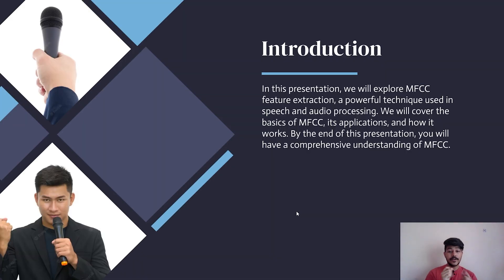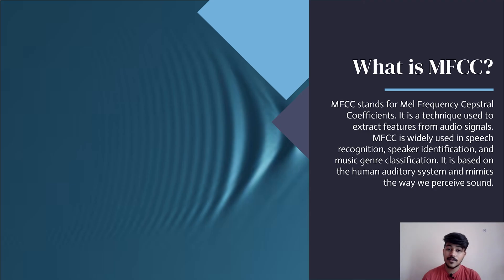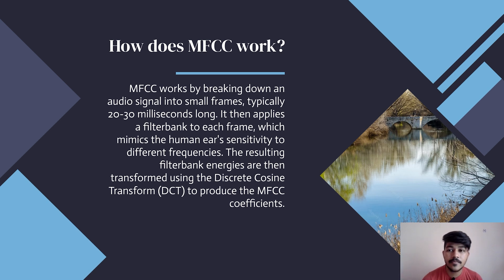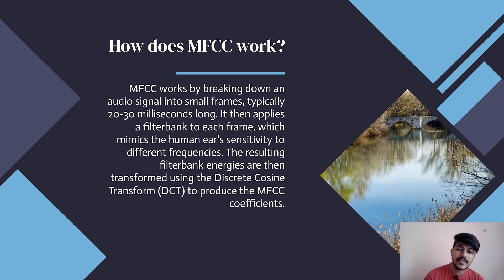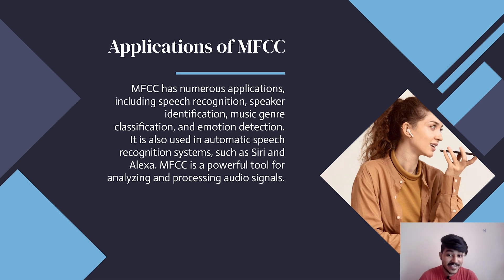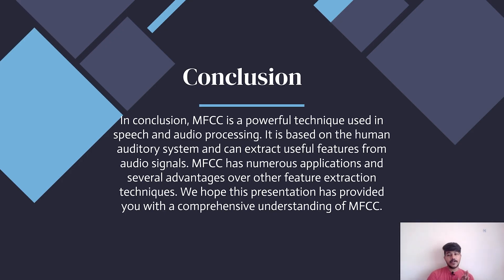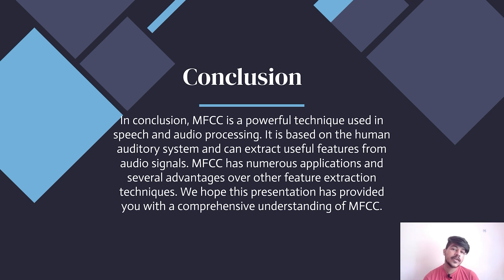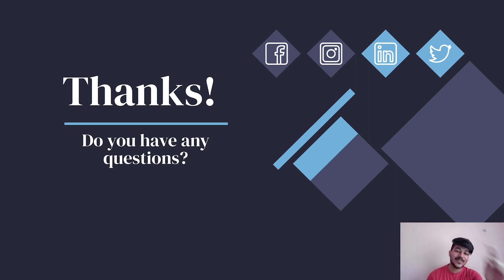Exploring MFCC Feature Extraction: A Comprehensive Guide | MFCC Tutorials Part 1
What exactly is MFCC? MFCC stands for Mel Frequency Cepstral Coefficients. It is a feature extraction technique used in audio signal processing. It is widely used in speech recognition, speaker identification, and music genre classification.

The process of extracting MFCC features involves several steps. The first step is pre-emphasis, which enhances the high-frequency components of the signal. The next step is framing, where the audio signal is divided into small frames. The third step is windowing, where a window function is applied to each frame to reduce spectral leakage. The fourth step is the Fourier transform, which converts the time-domain signal into the frequency domain. The fifth step is the Mel filterbank, which groups the Fourier coefficients into different frequency bands. The sixth step is the logarithm of the filterbank energies, which compresses the dynamic range of the signal. The seventh step is the Discrete Cosine Transform, which decorrelates the filterbank energies and produces the final MFCC coefficients.

To summarize, MFCC feature extraction is a powerful technique for analyzing audio signals. It involves several steps, including pre-emphasis, framing, windowing, Fourier transform, Mel filterbank, logarithm of filterbank energies, and Discrete Cosine Transform. It is robust, captures important spectral features, and reduces dimensionality. It is widely used in various applications such as speech recognition, speaker identification, and music genre classification.